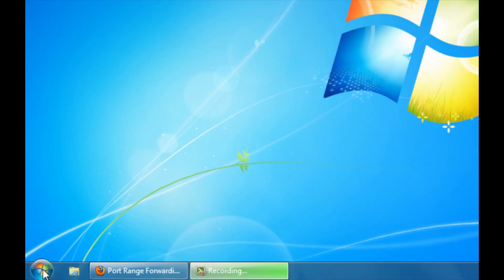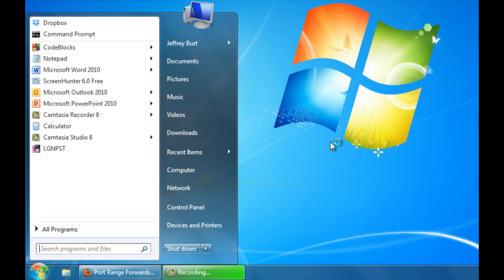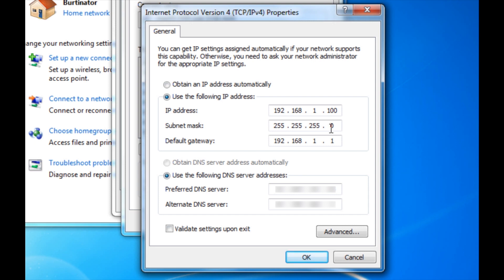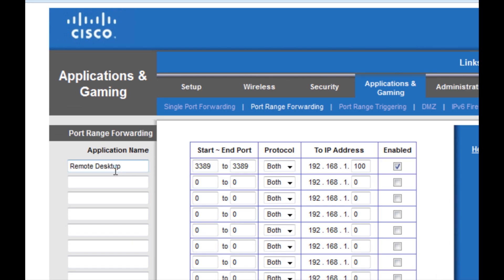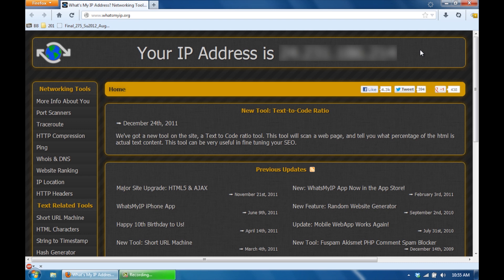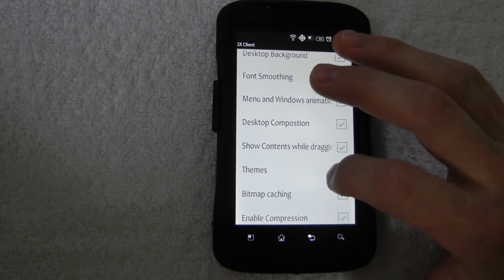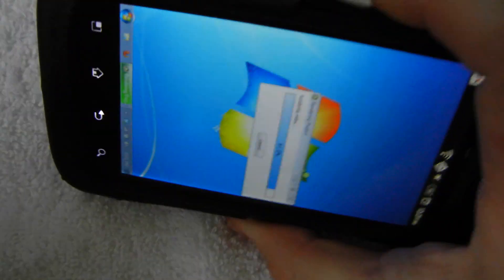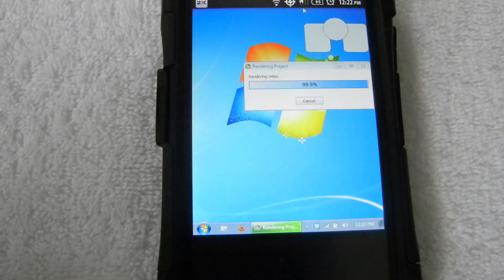Official Remote Connect to Computer with Android Device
Have you ever been away from home and need to reference a file on your computer? You can now connect to your computer with your Android device! Watch this video to learn the setup!

Troubleshooting: If you cannot connect to your computer using a different network: You may have to disable any firewalls you have on your computer or go into each firewall and make sure Remote Desktop is allowed. I personally had an AVG Firewall that was preventing me from being able to remote into my computer using different networks.